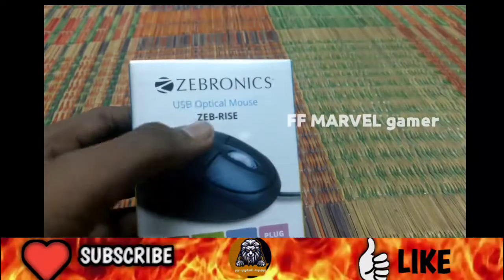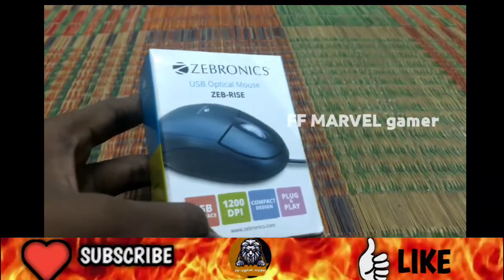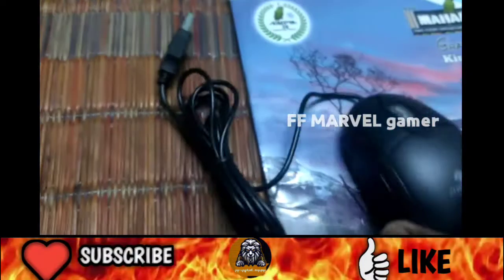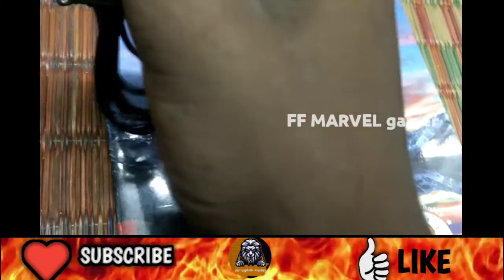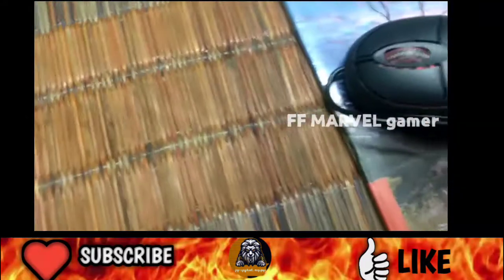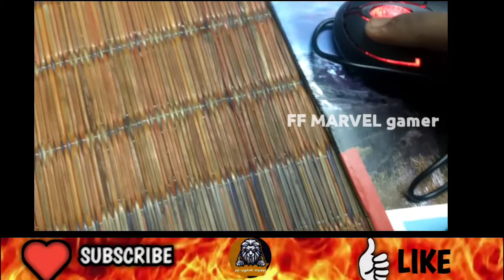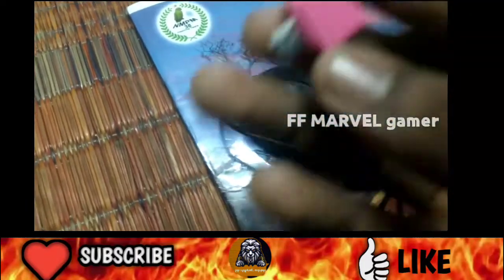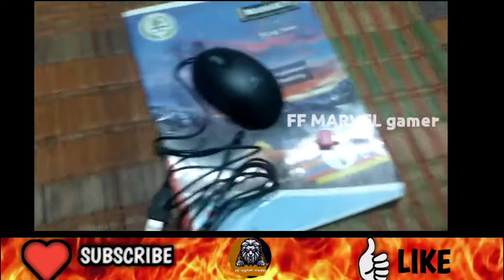Free Fire Change PC Type in Mobile //Mouse Unboxing//💯 working// Tamil